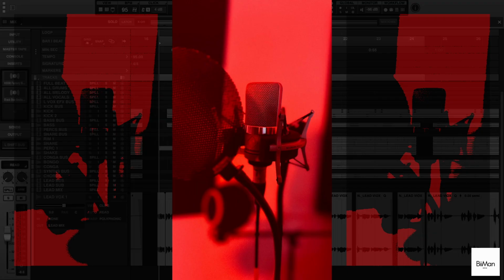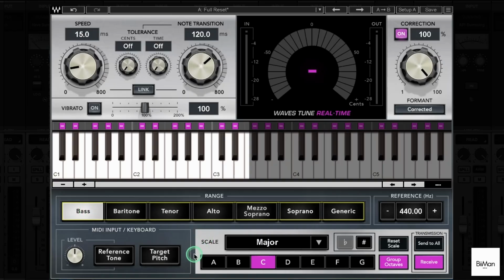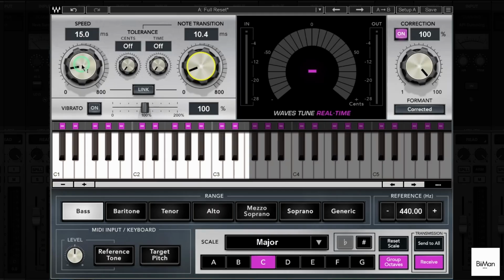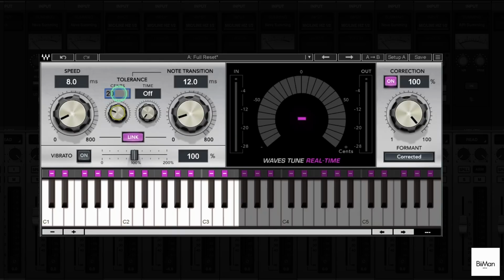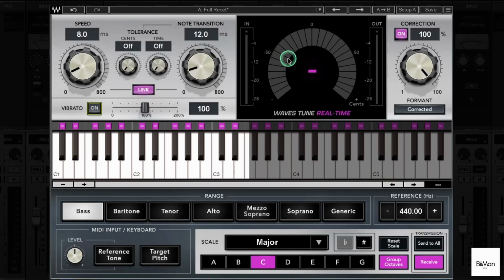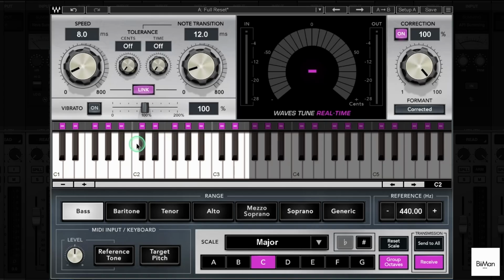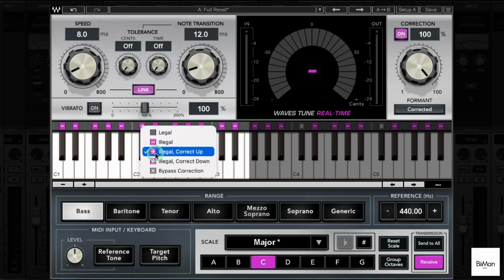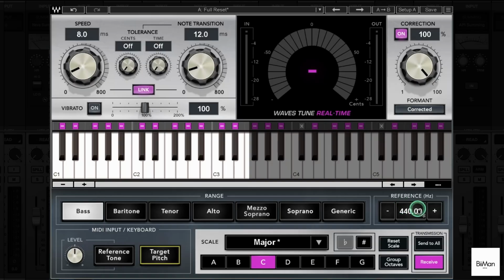Every Control in the Waves Tune Real-Time explained with Examples.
The Waves Tune Real Time is a gem whose legendary status grows by the day.

0:00 Intro
01:23 Plugin GUI and Key Detection
02:25 Key and Scale set up
02:57 Range control set up
04:09 Note Transition control set up
06:58 Speed Control set up
08:52 Link Control
09:35 Tolerance  Cents and Time
14:00 Vibrato
14:35 Correction Meters
15:35 Correction Knob
17:12 Format Control
18:00 Notes and Scales Advance options
24:30 Reference Tone
25:00 Target Pitch

This tutorial provides a comprehensive guide to mastering Waves Tune Real Estate, a plugin designed for transparent, live vocal correction. I start by emphasizing a systematic workflow that begins with establishing the musical foundation, specifically identifying the song's key and scale using external detection tools to ensure the algorithm targets the correct notes.

By comparing the plugin’s primary controls to a compressor analogy, this explains how the Note Transition acts as a threshold for engagement and the Speed functions as an attack setting to dictate how quickly pitch errors are rectified. Furthermore, i explore advanced customization through tolerance settings and manual note manipulation. This allows producers to bypass specific notes or force corrections in a particular direction to preserve a singer's natural expression.

Ultimately, the goal with this video is to demystify complex technical parameters by focusing on achieving a "sweet spot" between perfect pitch and vocal authenticity.

 The waves tune real time in my personal opinion is the most underrated tuning plugin from the waves collection that has the capacity to transform your vocals. I think this is so because most people turn to shy away from the plugin in favor of other alternatives that seem more user friendly or so they think. I actually use to be one of those people until I made the bold step to dive in to this plugin and since then I've never looked back.

My intention is after watching this video right to the end and understanding the hidden treasure this plugin is, you will make it your default vocal tuning plugin.

In this video, key concepts on a compressor like
-threshold,
-attack,
- mix knob etc
which are very simple concepts to understand in a compressor are used to describe similar if not completely same concepts in the waves tune real time to ease understanding.
The video goes far and beyond, breaking down in to detail every control on this plugin in the most simplified way ever with practical examples.

👉 On a budget but still want to get your song professionaly Mixed and Mastered ASAP?

"The first and most important Win starts in the mind."
BiiMan.